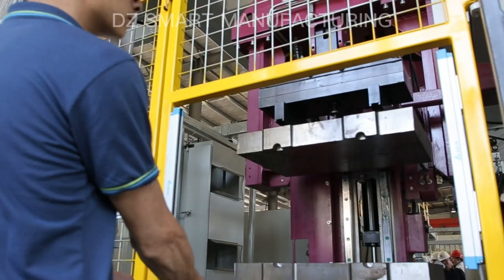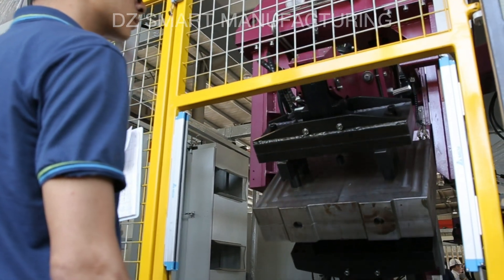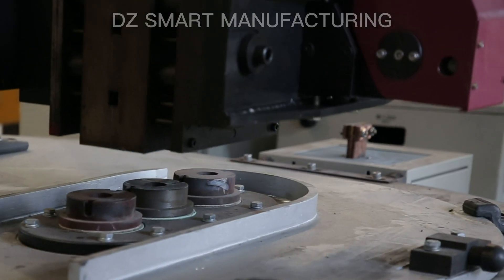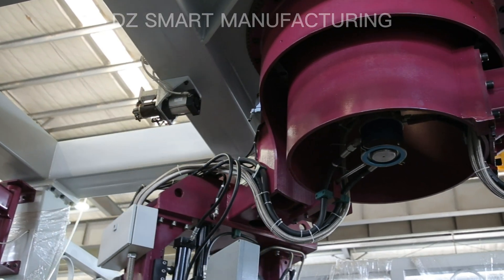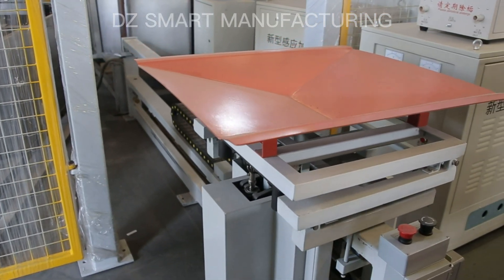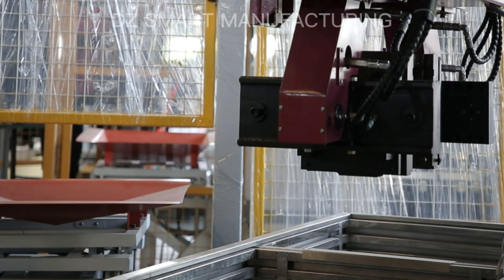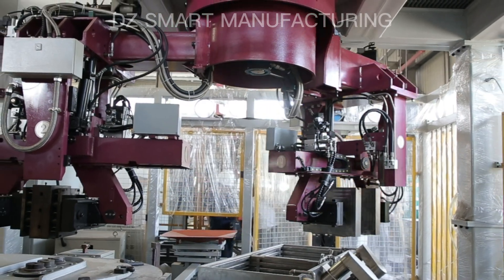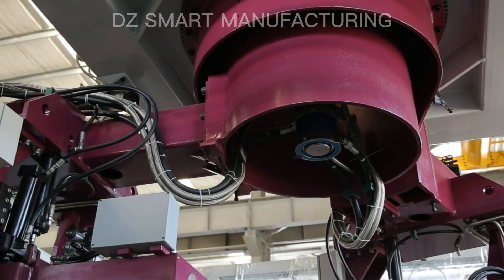Discover the Features and Performance of our Low Pressure Die Casting Machine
1.Cost-efficient production
  1.1.Multiple cavity dies;
  1.2.Reduced melting loss;
  1.3.Prevents air and oxides from entering the mould when filling;
  1.4.One-person operation, saving casting labour costs;
  1.5.Independent of operator proficiency;
  1.6.Low pressure die casting machine producing products of standard quality, suitable for automated processing and robotic grinding systems.

2.Safe and environmentally friendly
  2.1. Safety appraisal by certified organizations;
  2.2.Minimizing of smoke, heat, noise and danger of accidents.

3.High-quality and high-precision castings
  3.1.Automatic casting, pressure shrinkage. Improving the denseness of castings, reduced cracking and porosity in castings;
  3.2.Oxide inclusions in the casting are prevented by feeding metal from inside the melt through the riser tube.